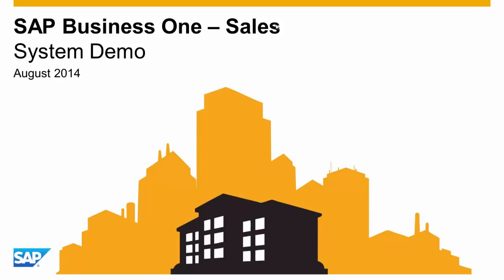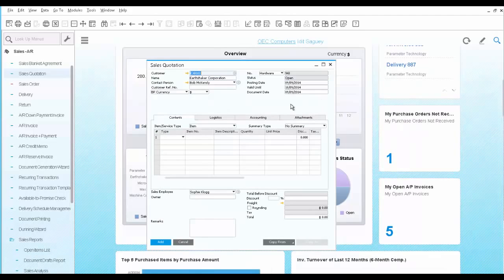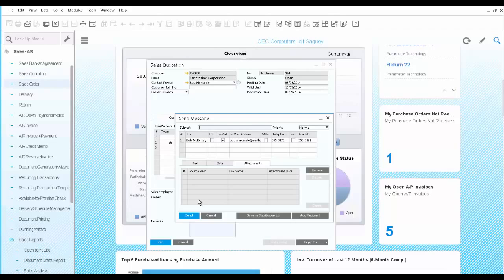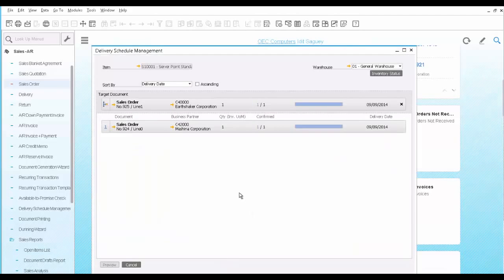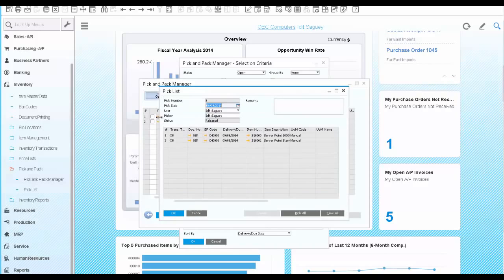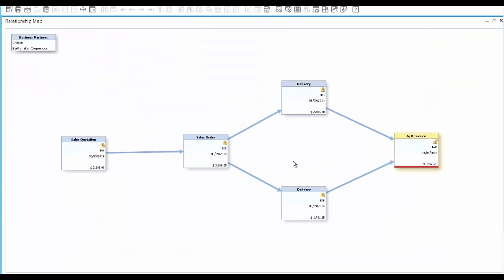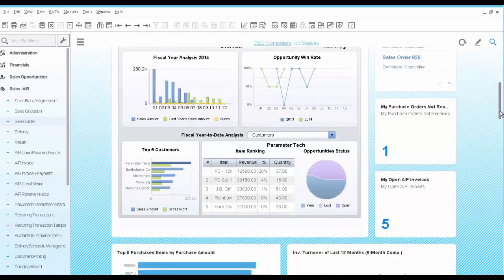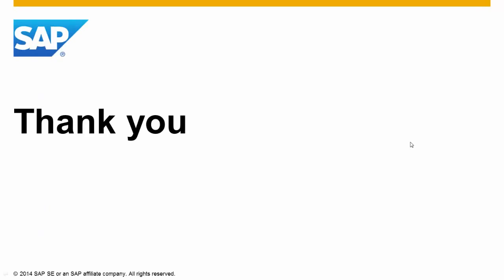SAP Business One Sales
A guide to sales functionality in the SAP Business One ERP solution